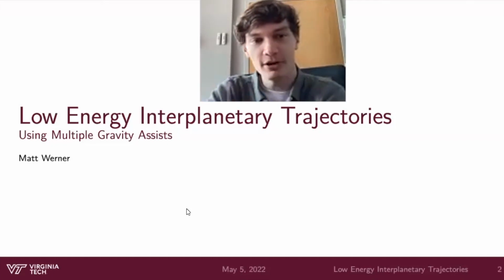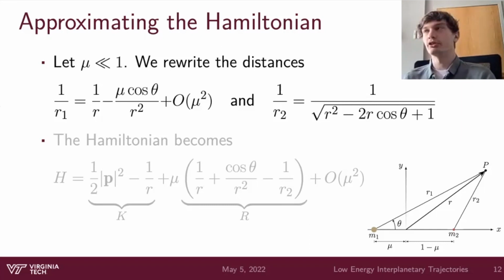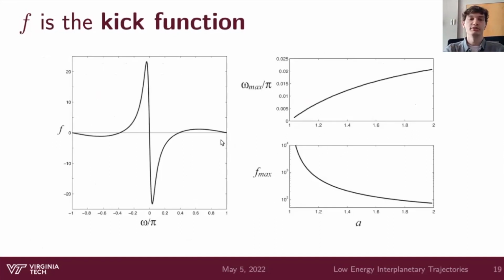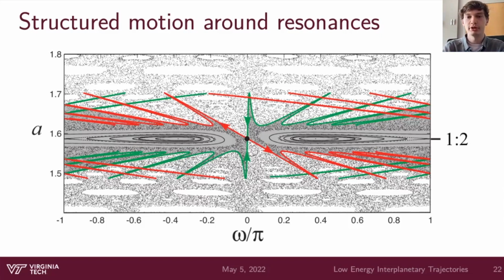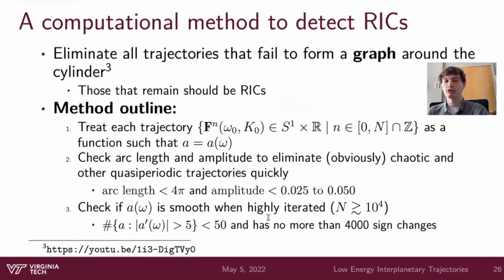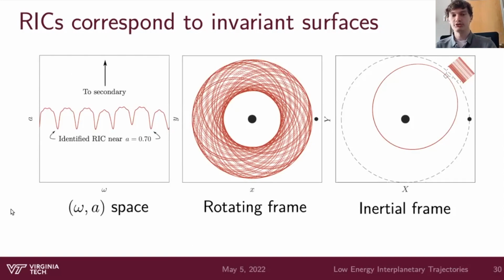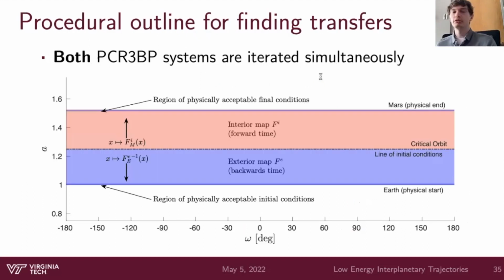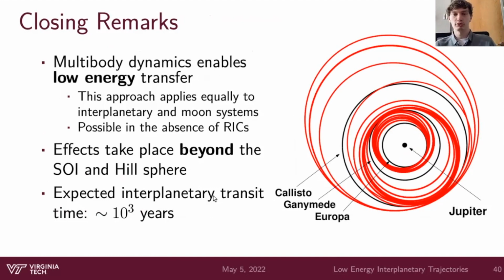Earth to Venus Trajectory Using NO Propulsion — Matt Werner Thesis Defense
How long would it take gravity alone — no propulsion at all — to carry a spacecraft from an orbit around Earth to an orbit around Venus? Astrodynamicist Matt Werner defends his M.S. thesis on using multiple gravity assists and three-body dynamics to find exactly these kinds of low-energy transfers, and shows a computed Earth-to-Venus trajectory that gets there on gravity alone.

Low-energy trajectories widen the design space for spacecraft that need to change orbits, using natural gravitational-assist dynamics instead of fuel — which also explains how asteroids or planetary ejecta can transfer between planets with no propulsion of their own. Starting from the circular restricted three-body problem, Matt builds a discrete-time "Keplerian map" that tracks how successive close encounters with a planet change a particle's orbital elements, then uses it to rapidly search for transfer trajectories — and to find the boundaries (rotational invariant circles) beyond which no transfer is possible at all.

This is the M.S. thesis defense of Matthew Werner, held May 5, 2022 at Virginia Tech, advised by Dr. Shane Ross. Thesis: "Multiple Gravity Assists for Low Energy Transport in the Planar Circular Restricted 3-Body Problem."

▶️ Chapters
0:00 – Introduction and motivation
1:21 – The four-body problem, patched into two three-body problems
2:14 – The Jacobi constant, forbidden realms, and McGehee's tori
4:28 – Approximating the Hamiltonian and modeling gravitational assists as energy kicks
7:01 – The Tisserand parameter
8:16 – The Keplerian map (discrete time)
9:46 – Iterating the map: γ₀ through γ₂₅
11:39 – Resonances, elliptic/hyperbolic points, and lobes
13:48 – Labeling resonances, and resonances as partial barriers
15:38 – Rotational invariant circles: definition and how to find them
19:14 – RICs vs. librational circles
24:45 – How the first RIC scales, and interplanetary transfers
27:21 – Finding a transfer trajectory: the switching-region method
29:18 – Result: an Earth–Venus transfer trajectory
31:32 – Summary and conclusions

– How to patch a four-body problem into two three-body problems that share a "switching orbit"
– How the Jacobi constant, forbidden realms, and McGehee's tori (1969) constrain where a particle can go in the restricted three-body problem
– How approximating the Hamiltonian for a small mass parameter turns gravity assists into "energy kicks" on an otherwise Keplerian orbit, captured by the Tisserand parameter
– How the discrete-time Keplerian map reduces a continuous trajectory-search problem to iterating a map, and why its resonance structure creates lobes that make transfer possible
– Why rotational invariant circles act as complete barriers to transport, how they're detected numerically, and how they set a hard limit on when a transfer is possible at all
– A worked, fuel-free Earth-to-Venus transfer trajectory found using this method

👨‍🏫 Advisor: Dr. Shane Ross — Professor of Aerospace & Ocean Engineering, Virginia Tech (Caltech PhD)